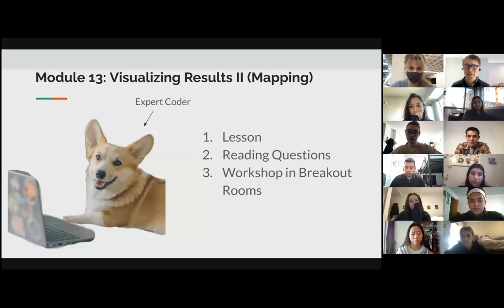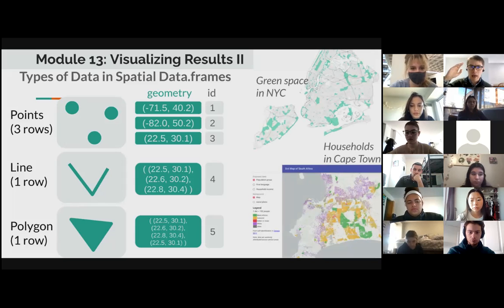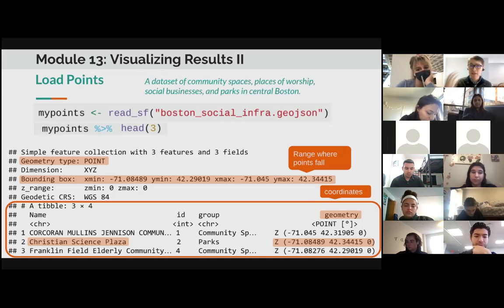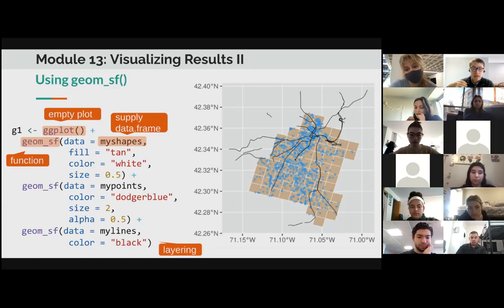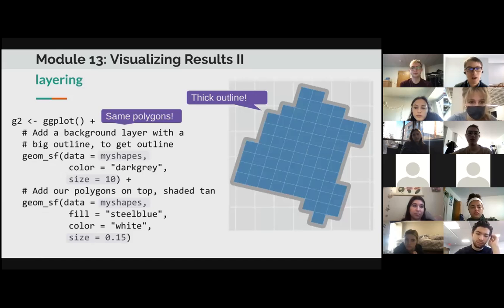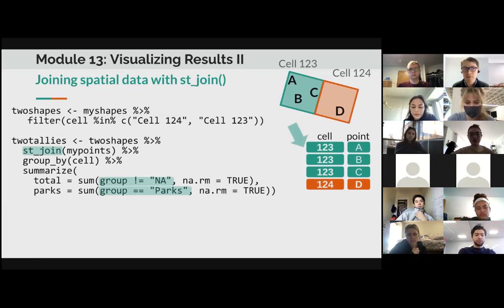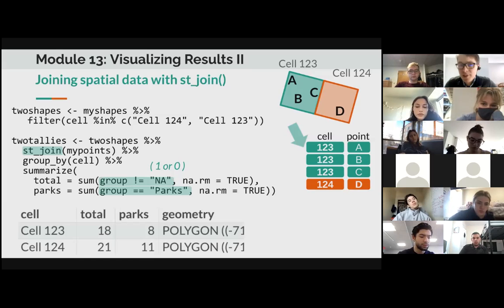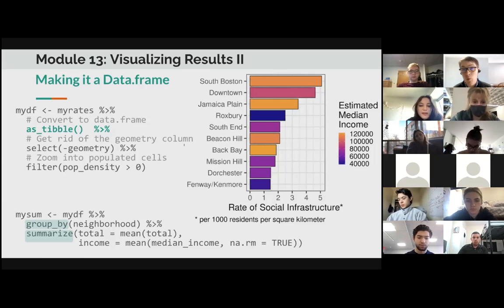Lesson: Visualizing Results II (Mapping with sf in R)